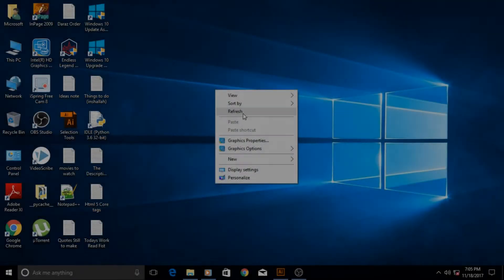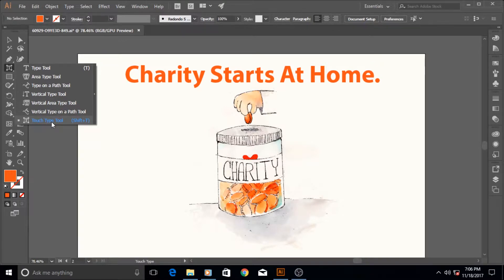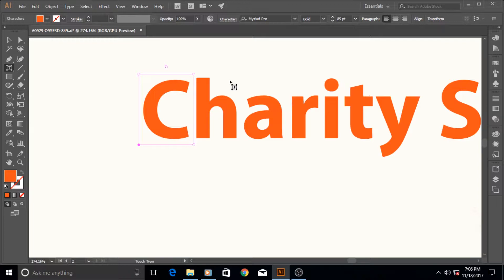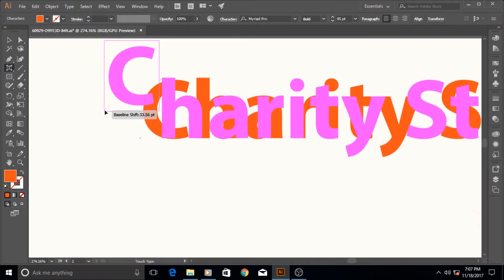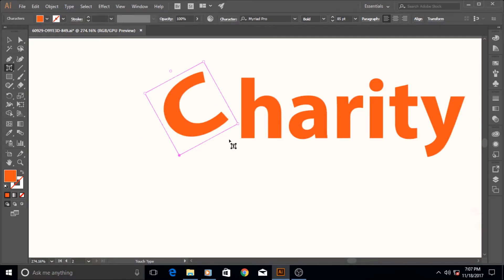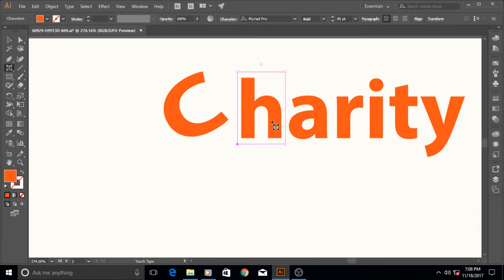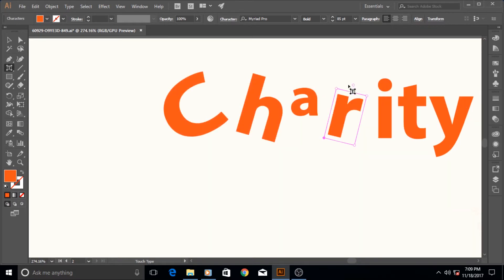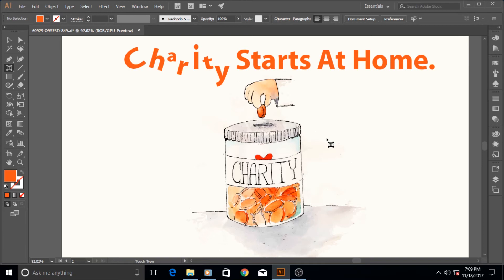47- How to Use Touch Type Tool in Adobe Illustrator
This is an Adobe Illustrator cc Video Tutorial series in which you will learn all the basics of
illustrator that there is to know, and at the end of this tutorial series. If something are still
 not clear for you... post a comment in the comments section, relating to adobe illustrator, and
 I will try to answer the question as soon as possible. I will make an additional